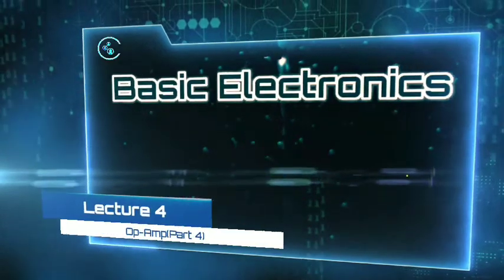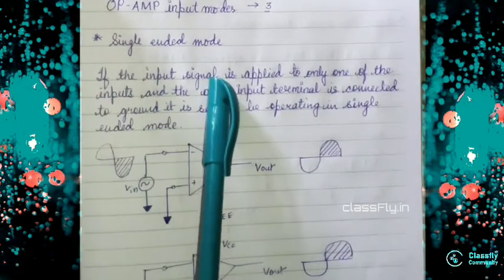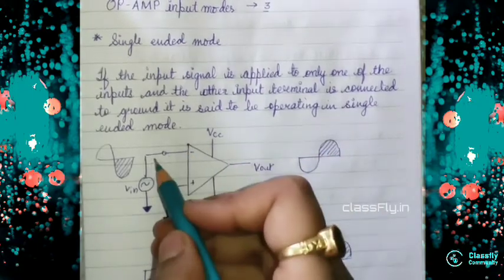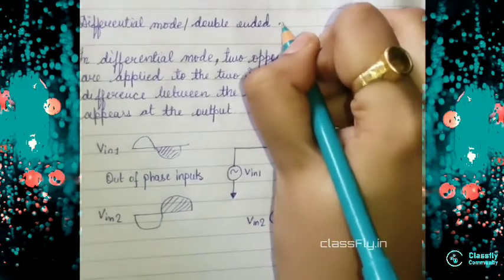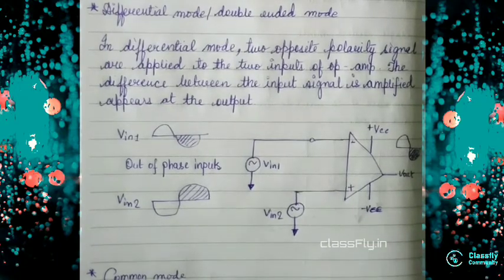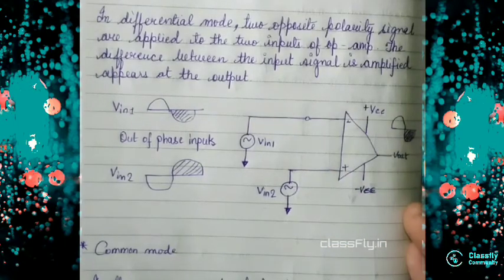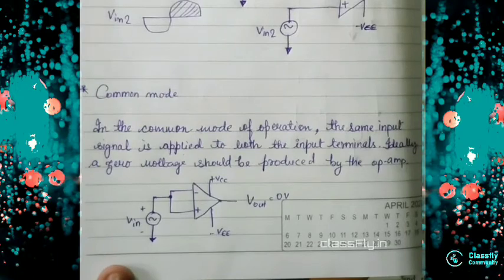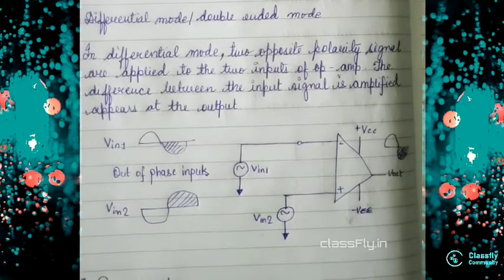Engg | VTU | Electronics | Module 3 | Lecture 4 Op Amp Part 4